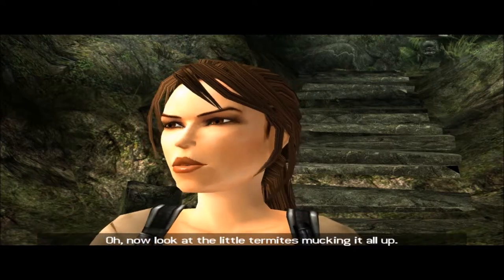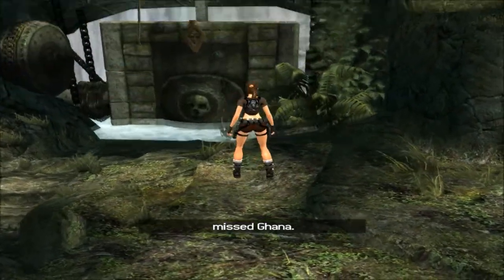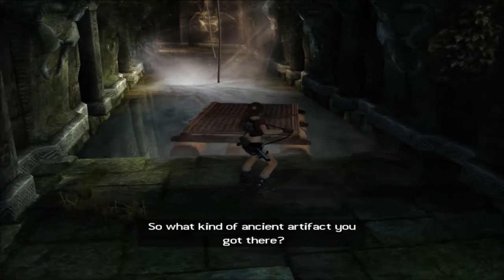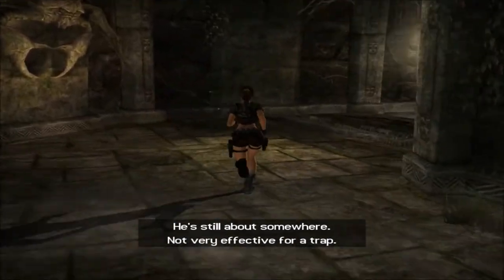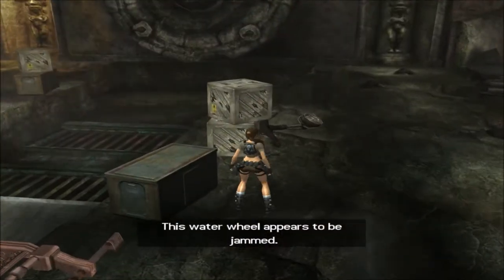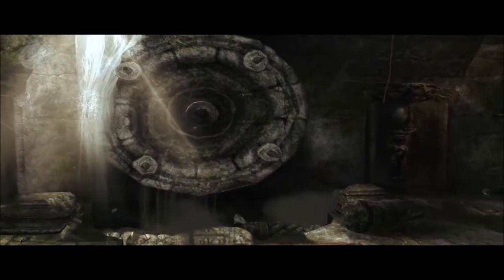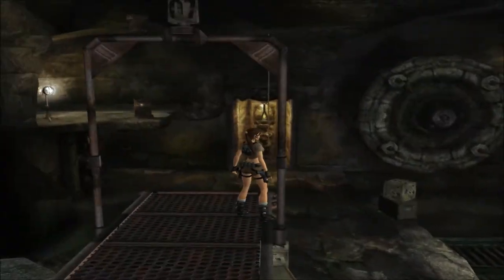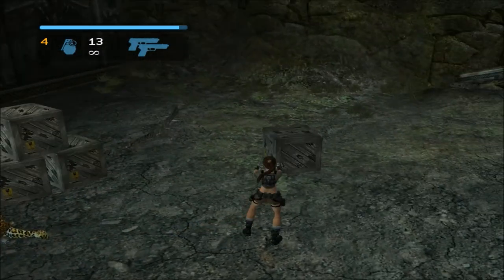Tomb Raider Legend Ep. 10- Welcome to Ghana!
We're in West Africa now and trying not to die by guns or by jumping. That doesn't necessarily work out, but that's the hope. Enjoy!